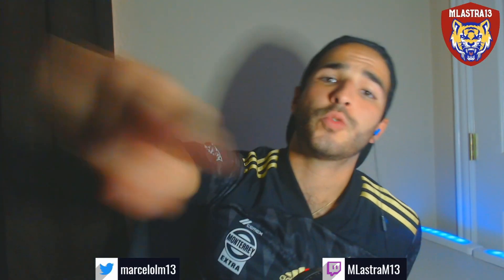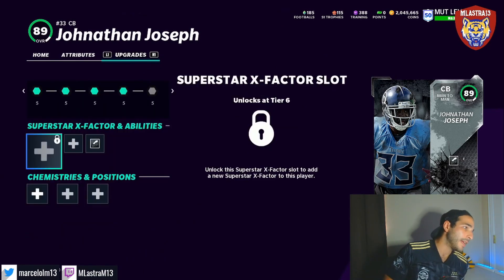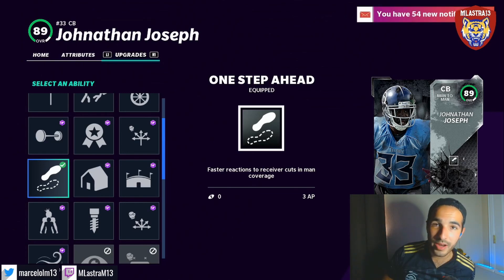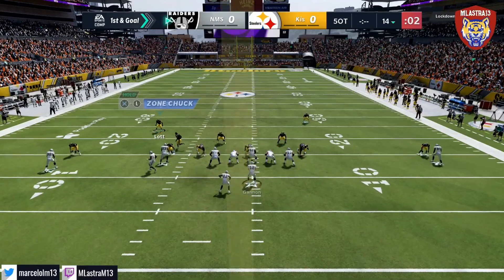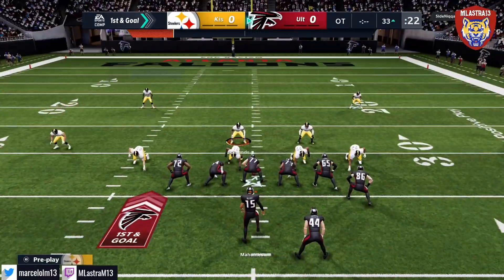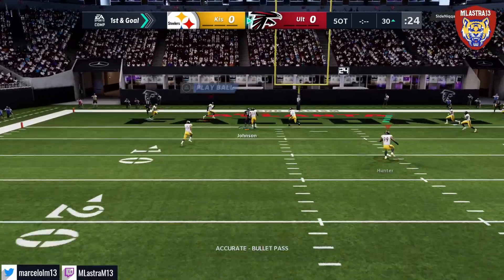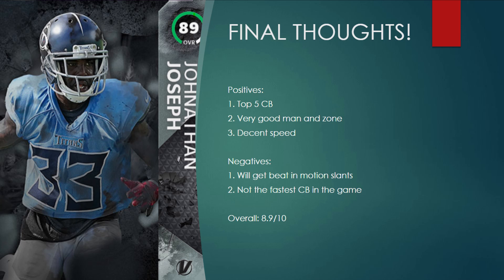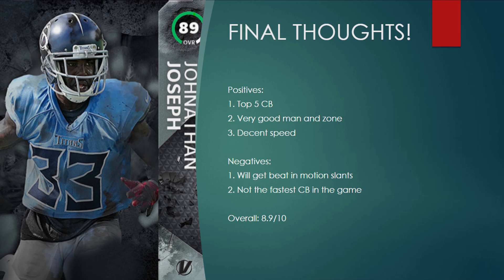THE BEST CB IN MADDEN 21 ULTIMATE TEAM! | Johnathan Joseph player review!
Sorry for the delay guys, just noticed! Gameplay starts at 1:20!

madden,madden 21 best tips,madden 21 tips,madden 21 ultimate team ,madden 21 pack opening,madden 21 ultimate team packs,madden 21 ultimate team,madden 21,madden 21 news, THE BEST CB IN MADDEN 21 ULTIMATE TEAM! | Johnathan Joseph player review! ,Madden 21 veterans promo,madden 21 veterans akiem hicks,madden 21 veterans frank gore,madden 21 veterans jonathon joseph,madden 21 veteran malcolm smith,madden 21 veteran golden tate